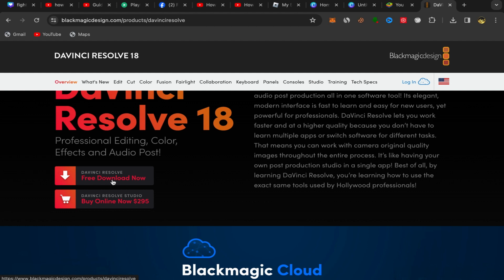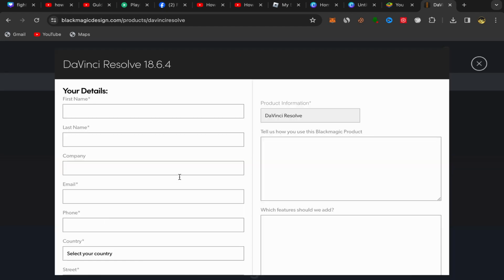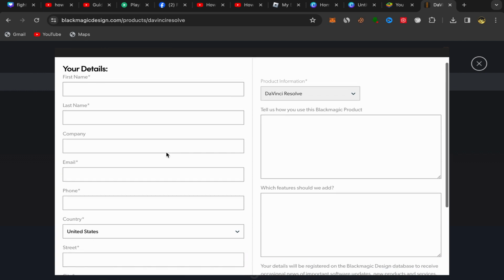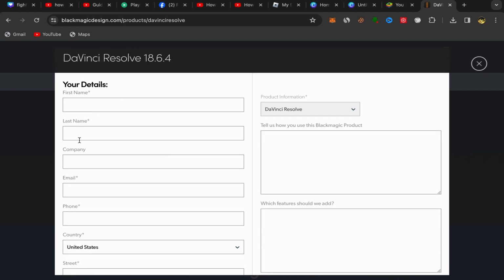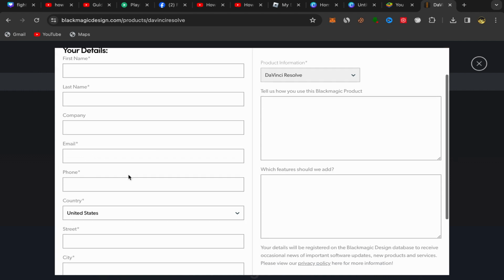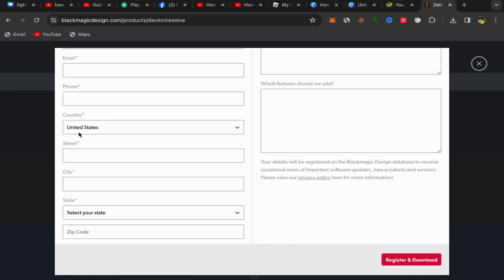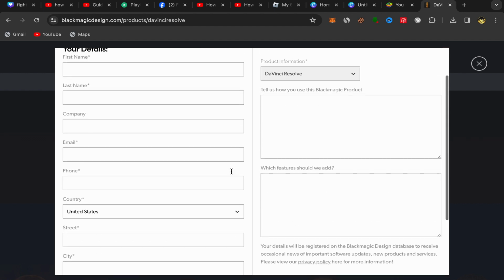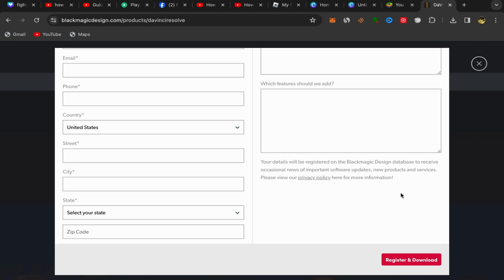How To Download Davinci Resolve 18 On PC/Laptop (2024 Full Guide)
In This video I show you How To Download Davinci Resolve 18 On PC/Laptop.
Dive into professional-grade video editing with DaVinci Resolve 18! In this step-by-step tutorial, we'll guide you through the process of downloading DaVinci Resolve 18 on your PC or laptop. Whether you're a seasoned editor or just starting your journey, DaVinci Resolve's advanced features and intuitive interface await you.